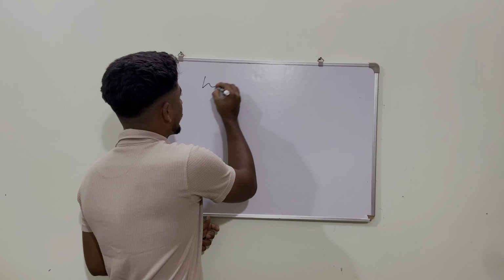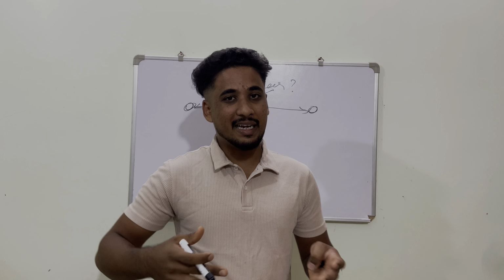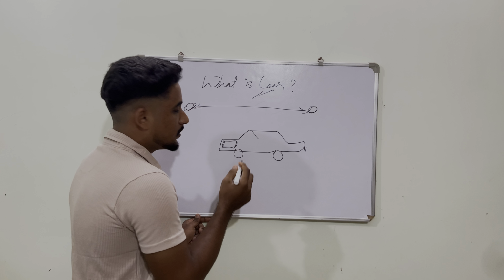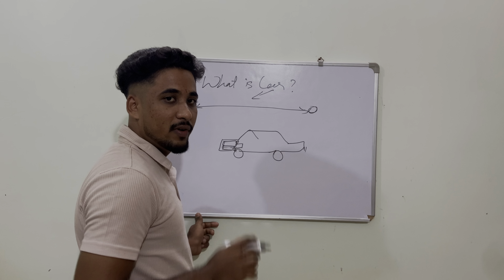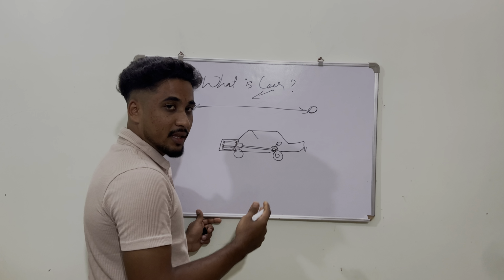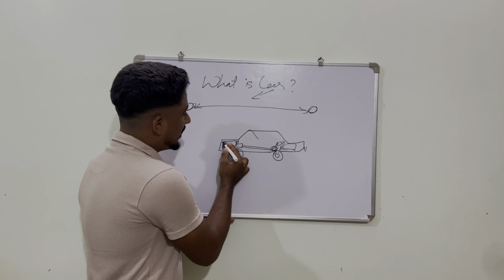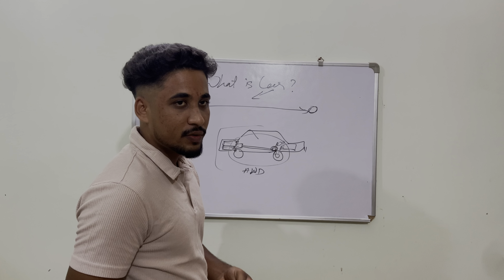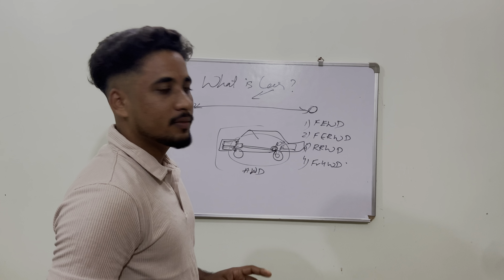TYPES OF ENGINE DRIVES | DIFFERENT ENGINE LOCATION IN A CAR | MR Hasnainx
Unlock the secrets of car engineering! 🚗 In this video, we explain the different types of engine drives in cars — from front-wheel drive (FWD), rear-wheel drive (RWD), all-wheel drive (AWD), to four-wheel drive (4WD) — and how each affects performance, handling, and efficiency.

We also dive into engine locations in cars — front-engine, mid-engine, and rear-engine setups — showing how placement impacts balance, stability, and driving dynamics. Whether you’re a car enthusiast, student, or aspiring technician, this guide will give you clear insights into what’s under the hood and why it matters.

👉 Perfect for anyone curious about automotive engineering, car mechanics, or choosing the right car for their needs.

Front-wheel drive: Affordable, fuel-efficient, common in compact cars.

Rear-wheel drive: Better handling, used in sports cars & luxury sedans.

All-wheel drive: Great for traction, stability, and off-road driving.

Four-wheel drive: Rugged performance for SUVs and trucks.

Front-engine layout: Most common, easy maintenance.

Mid-engine layout: Balanced weight distribution, used in supercars.

Rear-engine layout: Unique handling, iconic in Porsche models.